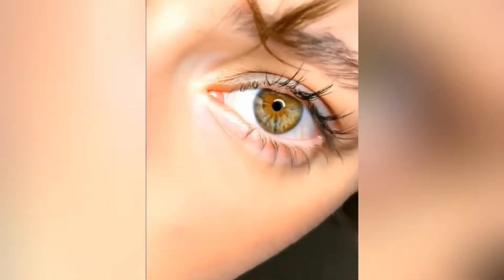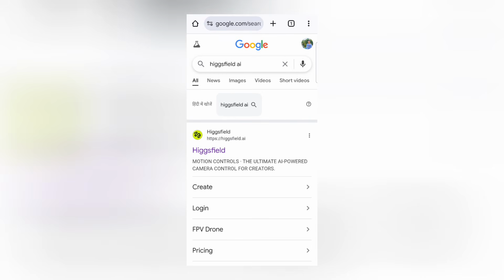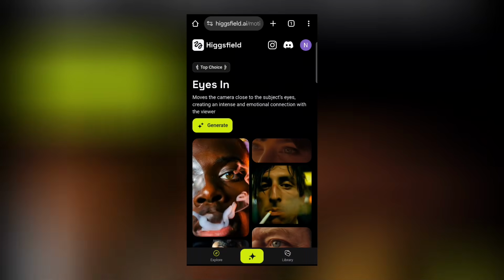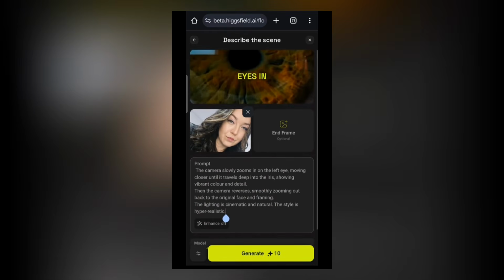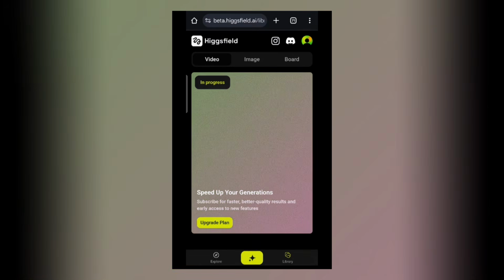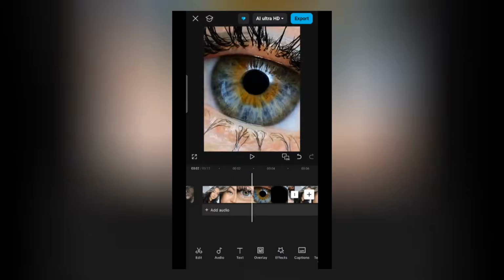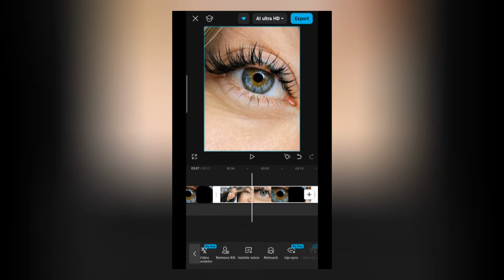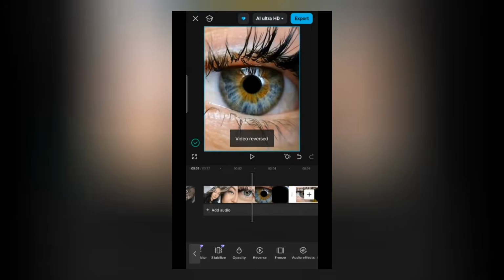How to do the Iris Eye Zoom Trend on Tiktok? 👁 | Iris Eye Trend Tutorial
Prompt:

The camera slowly zooms in on the left eye, moving closer until it travels deep into the iris, showing vibrant colour and detail.

Then the camera reverses, smoothly zooming out back to the original face and framing.

The lighting is cinematic and natural. The style is hyper-realistic.

how to do Iris Eye Zoom Trend on Tiktok
how to do iris eye zoom trend for free
Eye zoom trend free
I'm lost in your iris trend tiktok
higgsfield ai trend
higgsfield ai free
tiktok trend